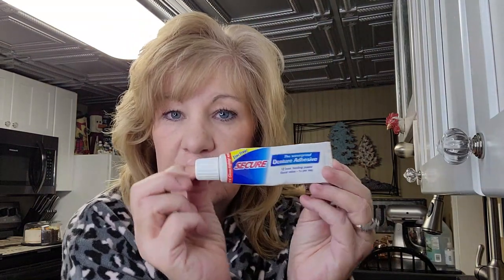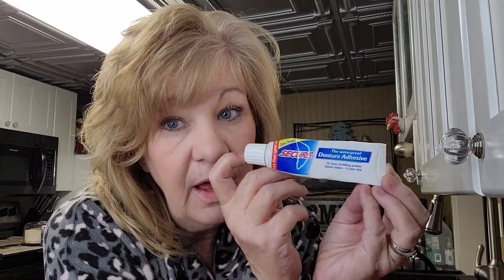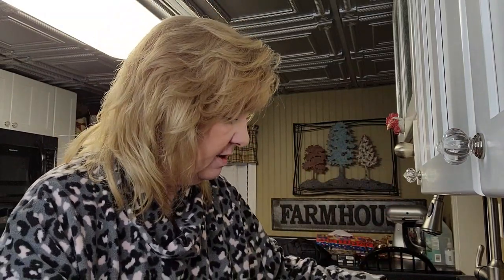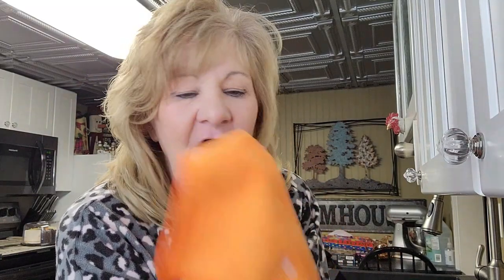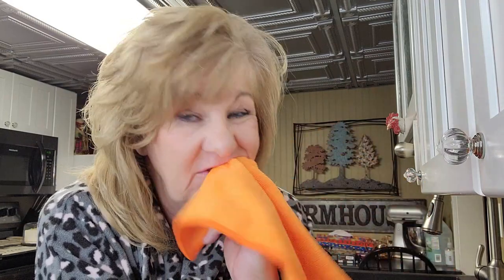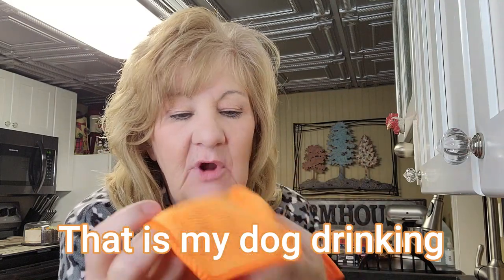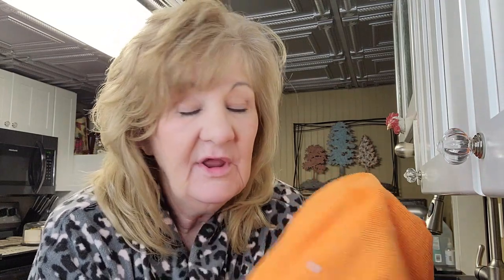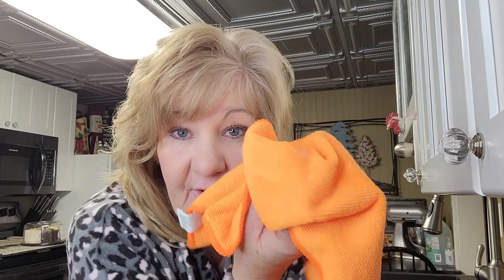How To Remove DENTURE ADHESIVE from your GUMS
How to remove denture adhesive from your gums using a microfiber cloth. This is an easy denture adhesive removal from your mouth. dentures microfiber 🟩 Shop My Makeup

🟩  Microfiber Cloths
🟩  Secure Denture Adhesive

Tripods
Joby GorillaPod

UBeesize 67"

Ring Light
19 inch with stand